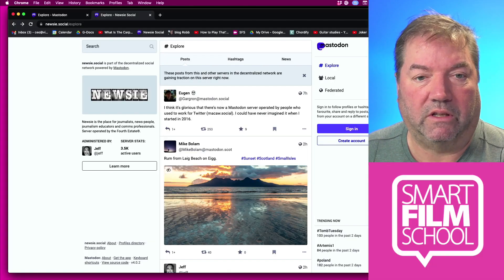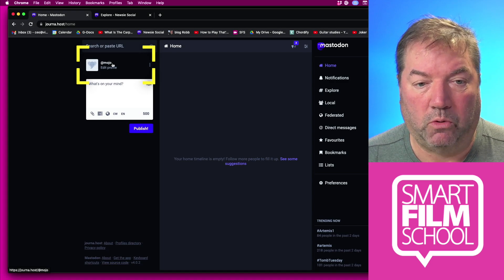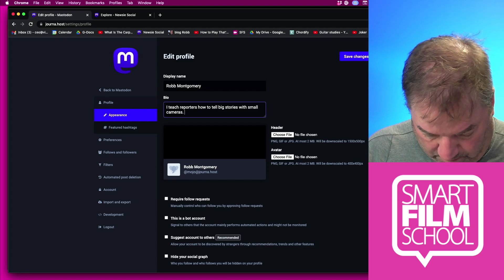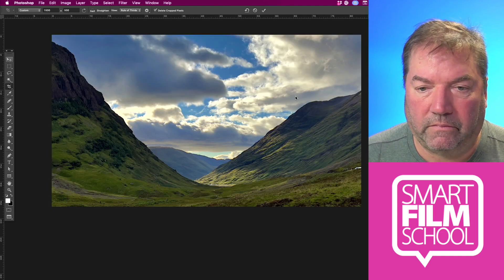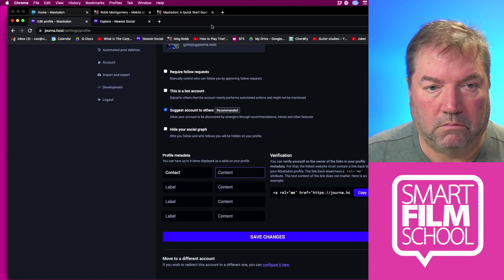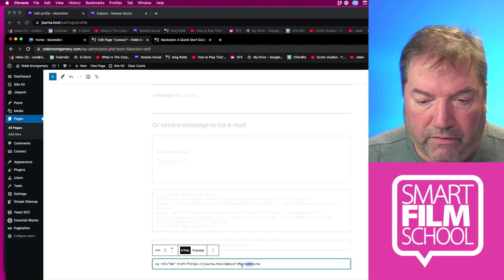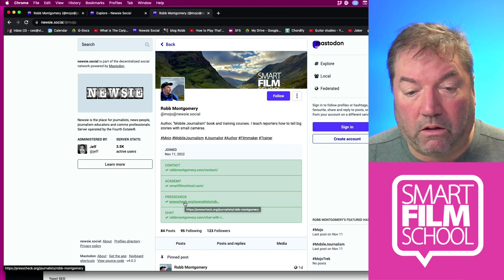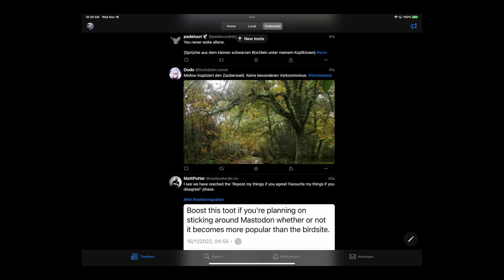Mastodon Tutorial for Journalists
Mastodon: A Quick Start Guide for Journalists

‪Here is the Mastodon quick start guide for journalists. Verification, securiry and onboarding. PressCheck is included.

Mastodon is the hot social media platform that journalists, (and many others) are fleeing to, now that the great TwitterMigration is accelerating.

This guide quick-start guide is here to help you get started with the best possible chance of success on this strange, but very robust new platform. It only takes a few minutes if you follow these steps in order.

01:05 Verification on newsie.social
03:00 Two-Factor Authorization for Mastodon
05:00 Profile images for Mastodon
06:30 Verification on Mastodon
08:50 Remove Mastodon text link in verification HTML code
10:10 PressCheck verification for Mastodon